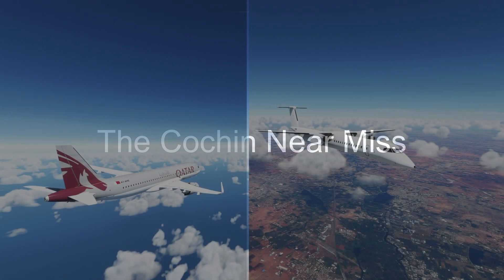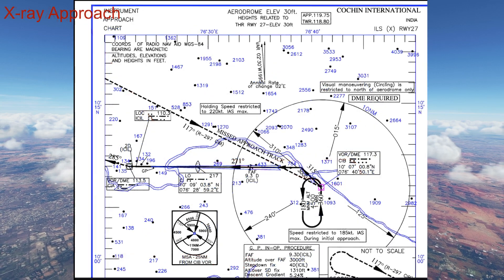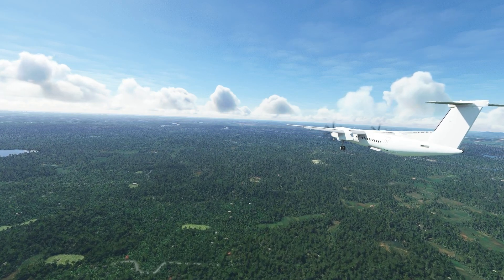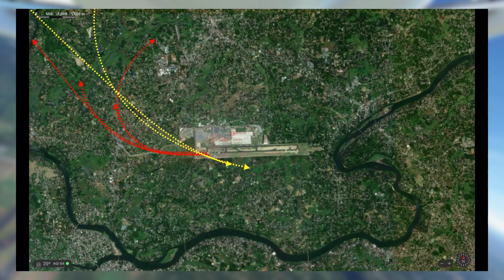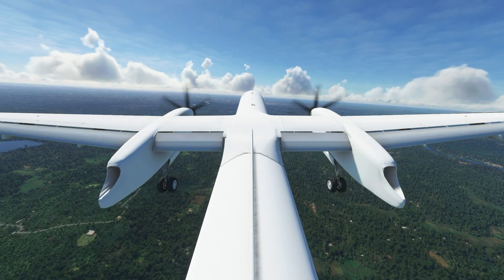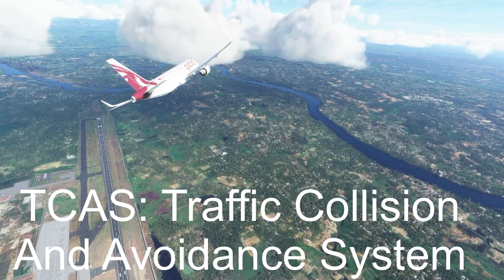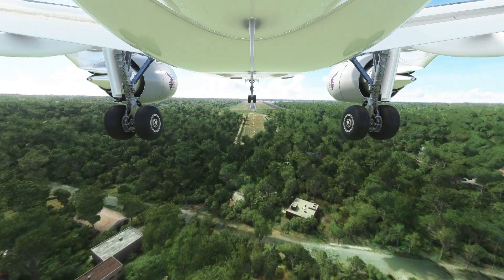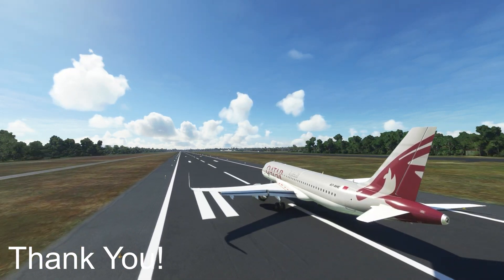youtube video #-Pxvjh3TqaE